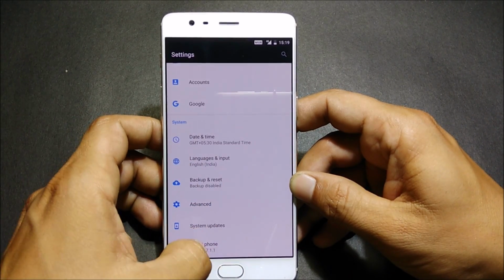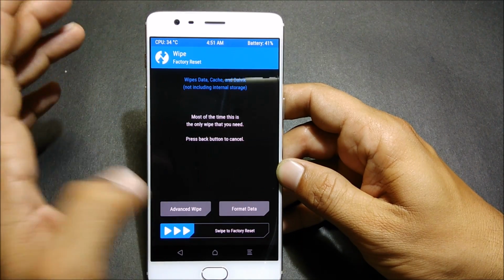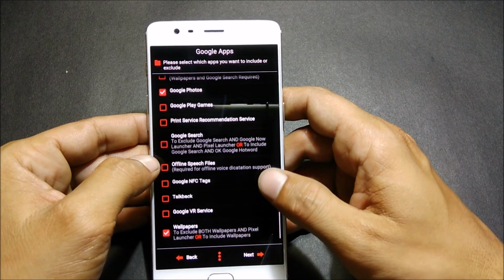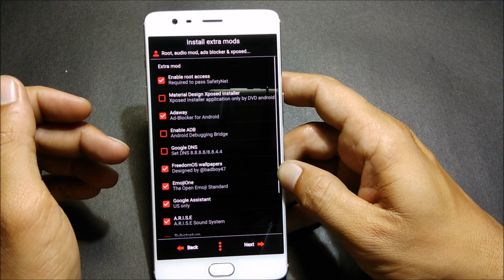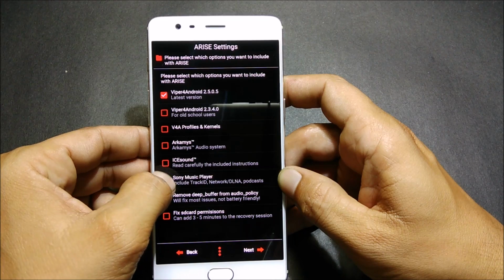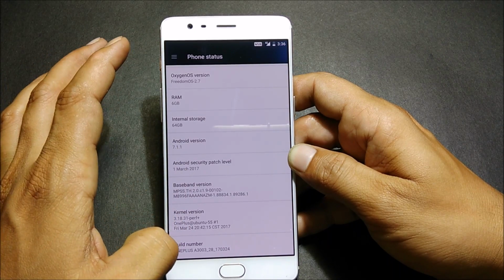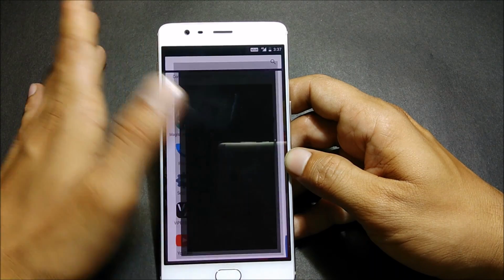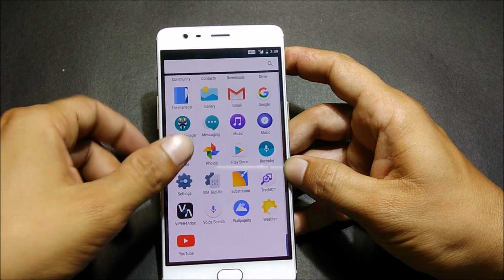[FREEDOM OS 2.7 AROMA] Oneplus 3/3T Installation and Quick Look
FreedomOS allows you to debloat your ROM smartly.
Everything is customisable, you can install the most minimalistic rom, like a fully modded rom.
So basically, it install the untouched stock rom and install and remove all the functionality you have selected in the aroma.

INSTRUCTIONS:
You need an unlocked bootloader with latest official TWRP.

 Make sure you are using the correct TWRP, read FAQ
 Download and copy the zip file in your OP3
 Reboot to TWRP
 Make a nandroid backup
 Clean flash Wipe data/system/dalvik/cache | Dirty Flash: Wipe System/Cache/Dalvik
Install Select FreedomOS zip file
 Enjoy aroma installer
 Done